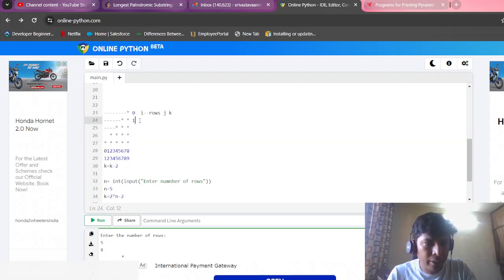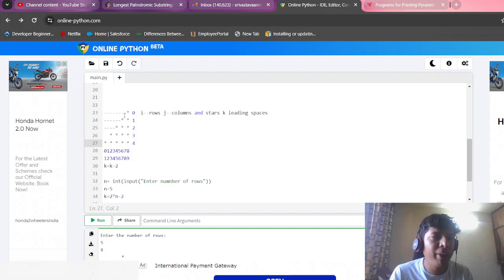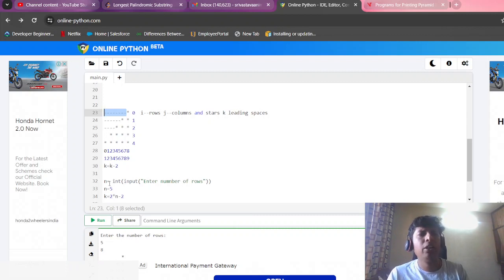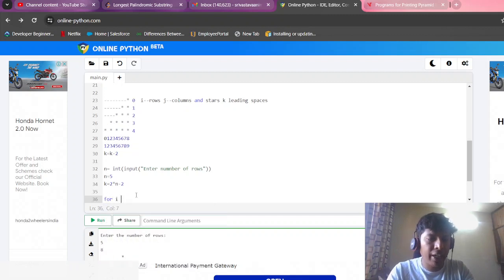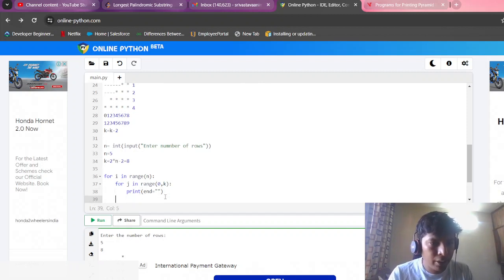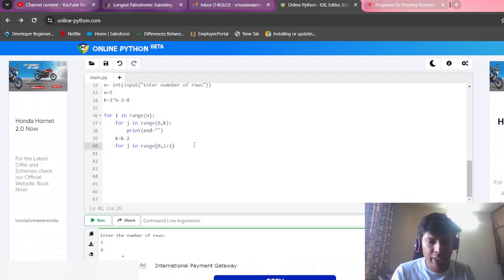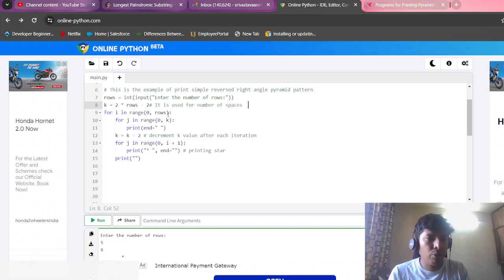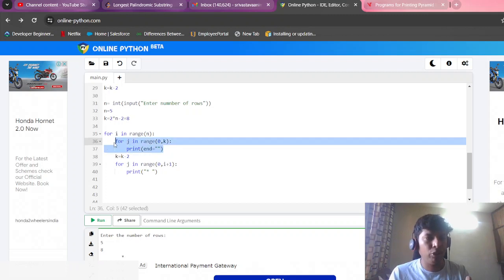PYTHON PATTERN QUESTION 2: PATTERN INTERVIEW QUESTION || REVERSE TRIANGLE PATTERN| MAANG INTERVIEW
* 0 i--rows j--columns and stars k leading spaces
* * 1
* * * 2
  * * * * 3
* * * * * 4
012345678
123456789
k=k-2